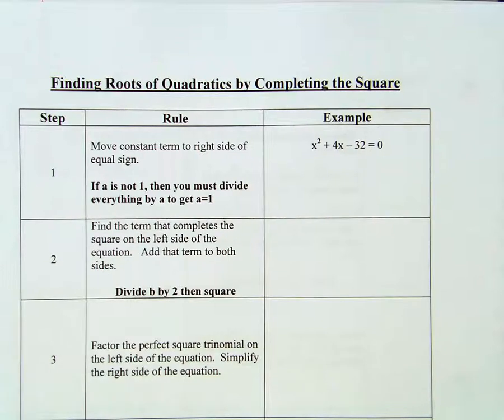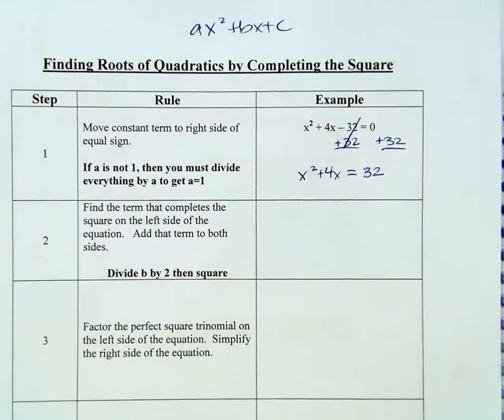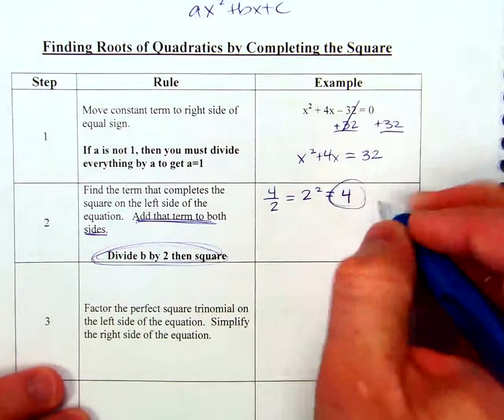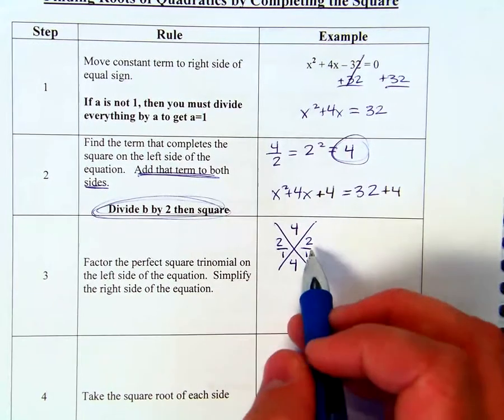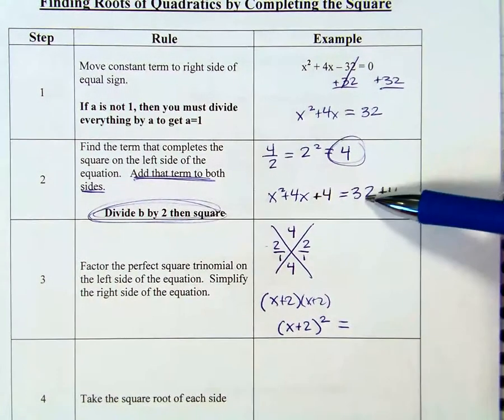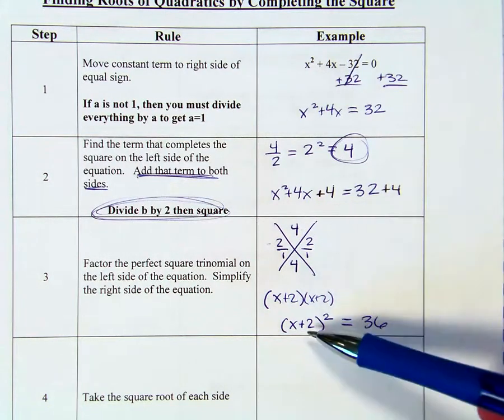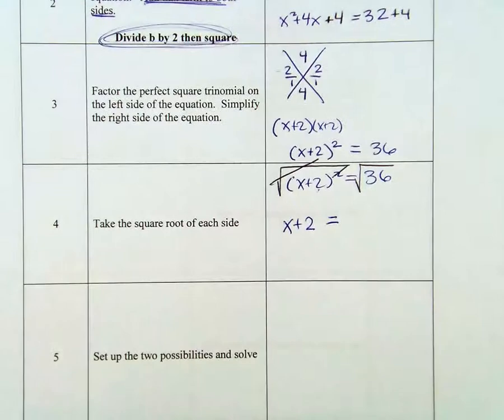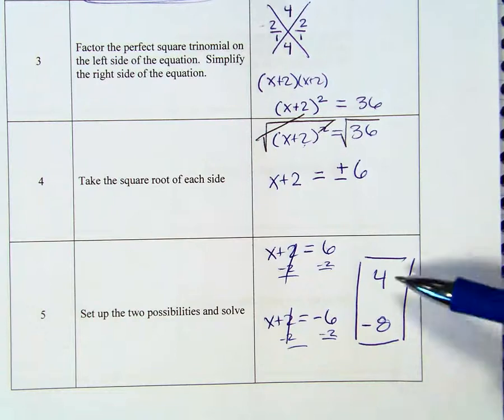Completing the Square with Whole Numbers and Questions